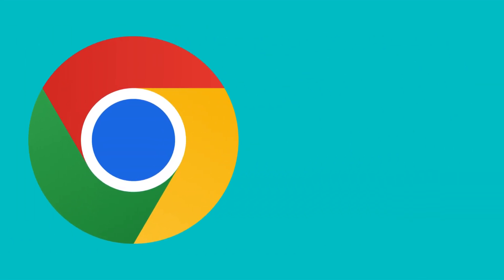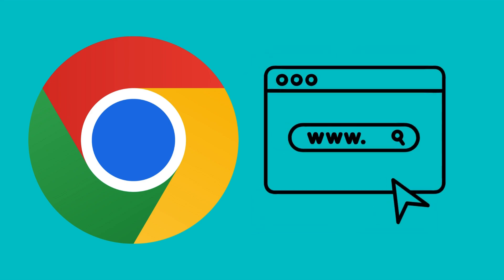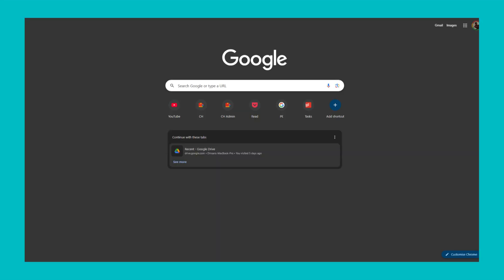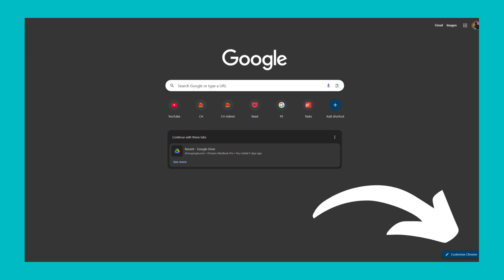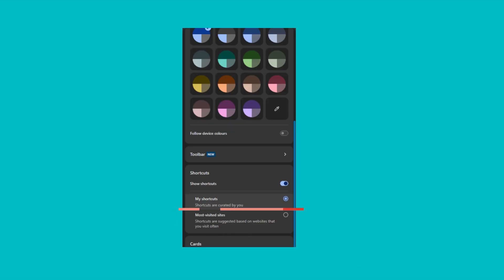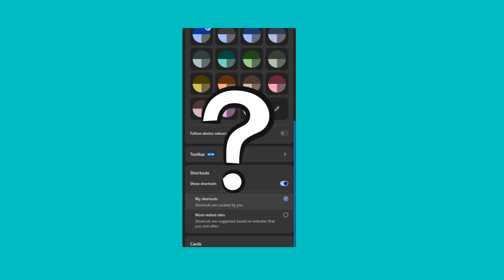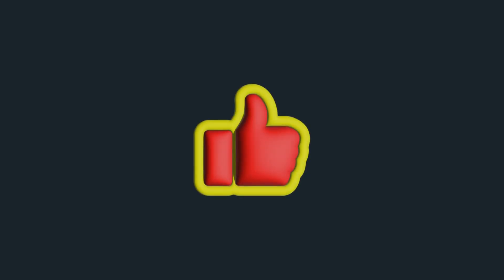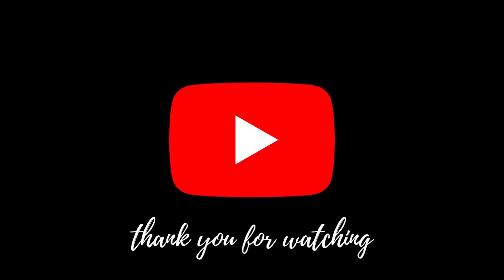How to Turn off Chrome’s ‘Most Visited Sites’ Thumbnails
Do you find Chrome's "Most Visited Sites" thumbnails on the New Tab Page distracting or just not to your liking? This tutorial shows you how to easily turn them off, giving you a cleaner and more personalized New Tab Page. We'll walk you through the simple steps to disable these thumbnails and customize your browsing experience.

This video covers the different methods to manage these thumbnails, including how to remove individual sites or disable the feature entirely.  Whether you prefer a minimalist look or want to keep certain sites readily available, this guide will help you configure the New Tab Page to your exact needs.

Learn how to declutter your Chrome browser and create a more streamlined browsing environment. This quick and easy tutorial is perfect for anyone who wants more control over their New Tab Page. Watch now and personalize your Chrome experience!